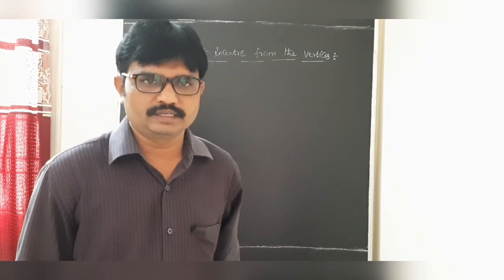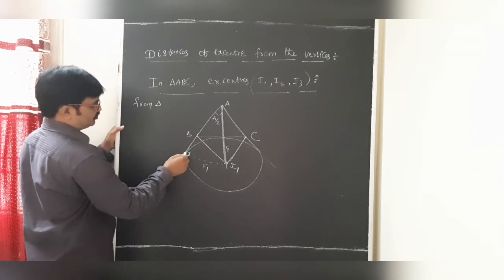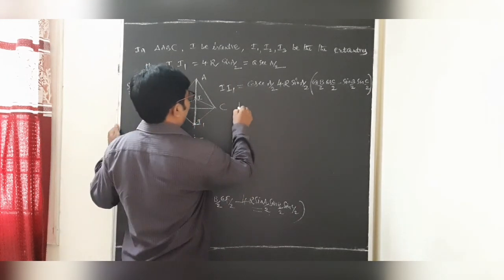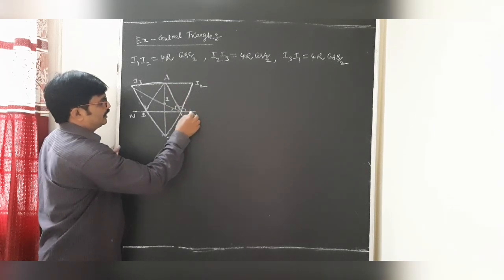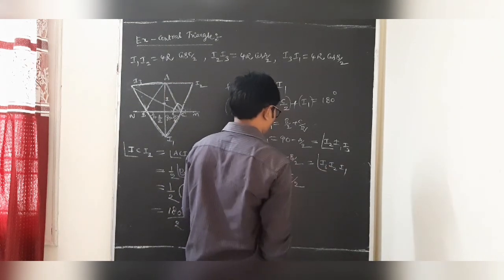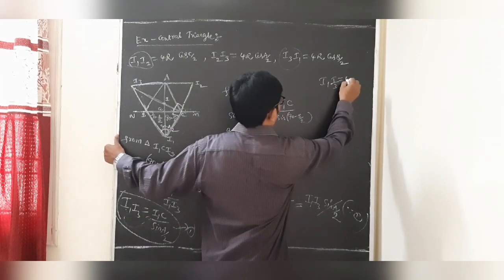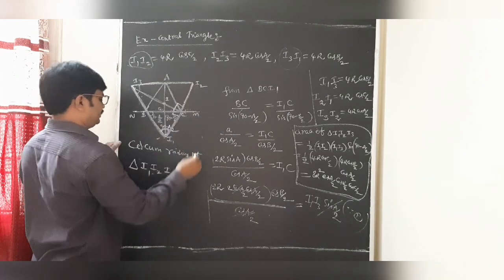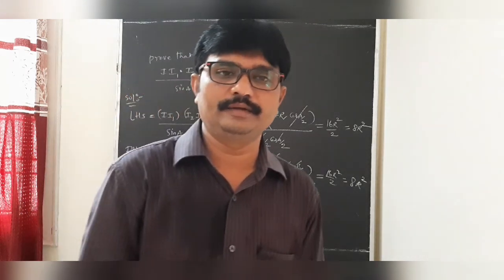Properties of Triangles 22/10/2020